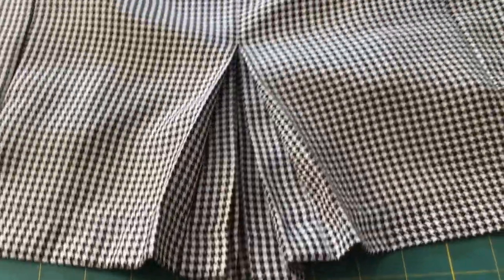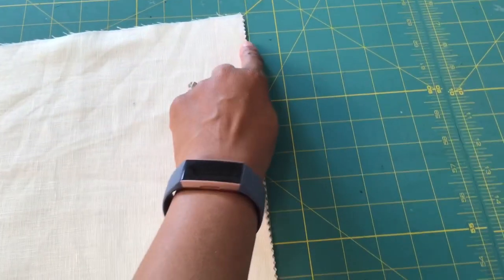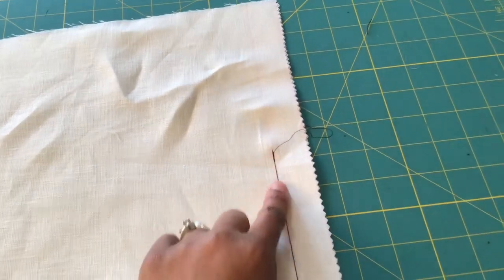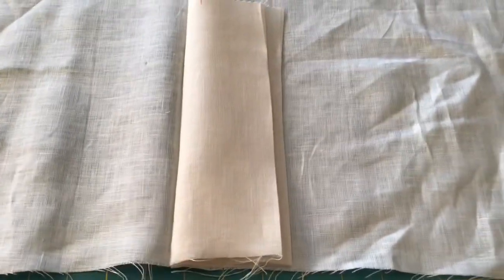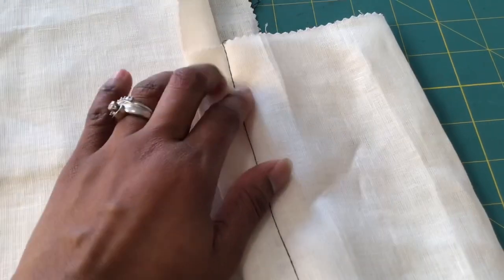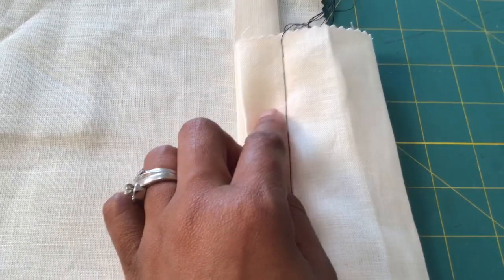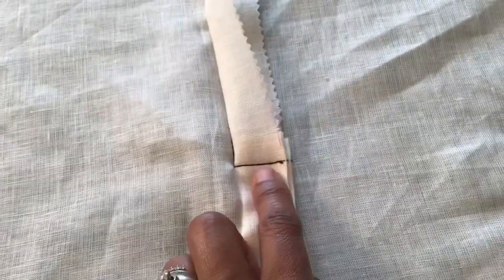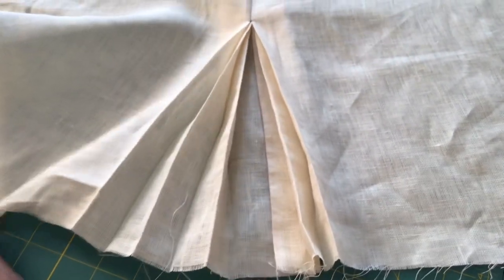Pleated Vent Tutorial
Want to add some sass to the back of your pencil skirt or dress? Follow along on my tutorial on how to make a Pleated Vent.